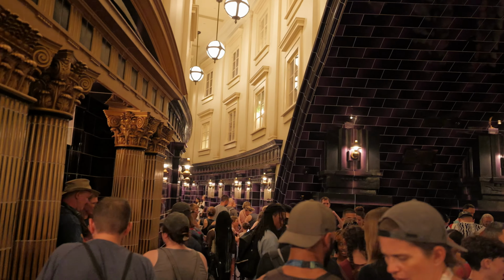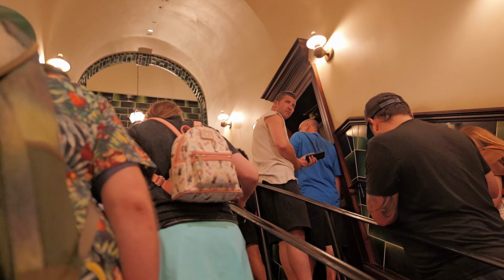Let's Explore Universal's Epic Universe!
Gear:
Panasonic S5IIX